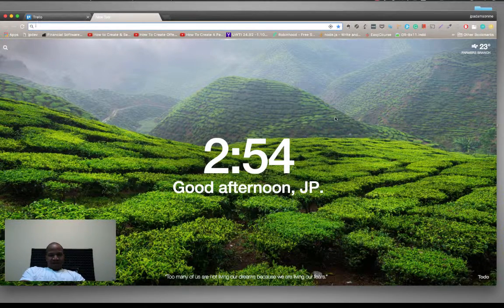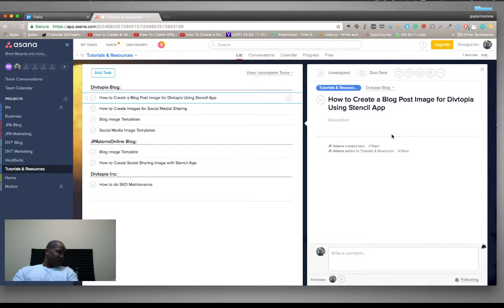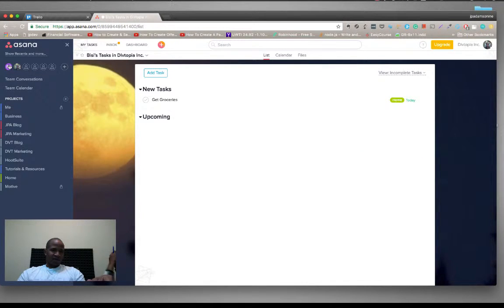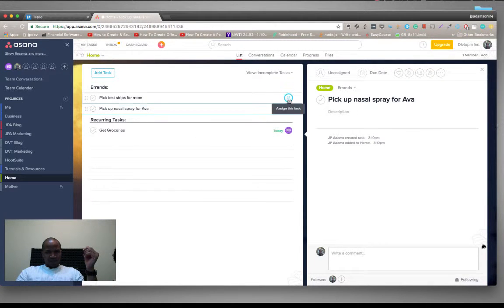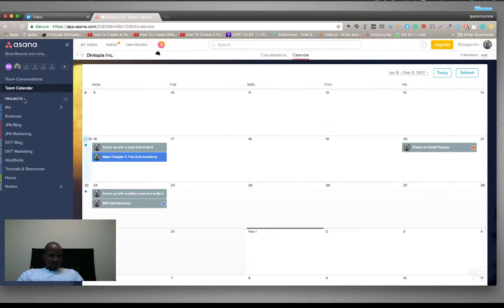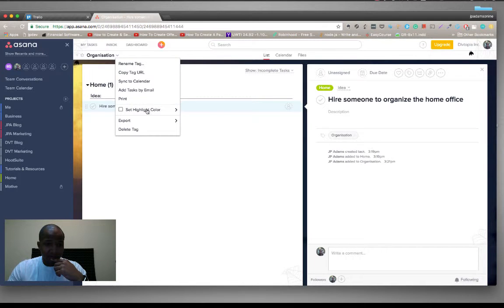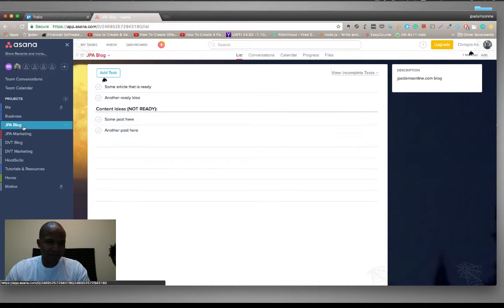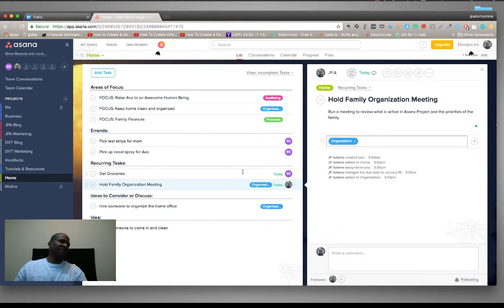How to Organize Your Tasks for the win with Asana